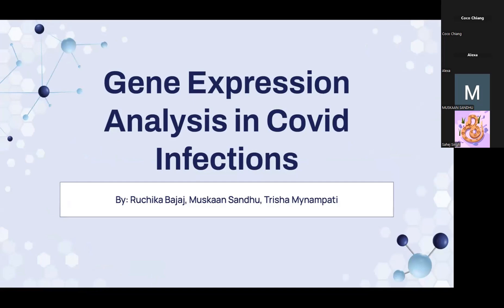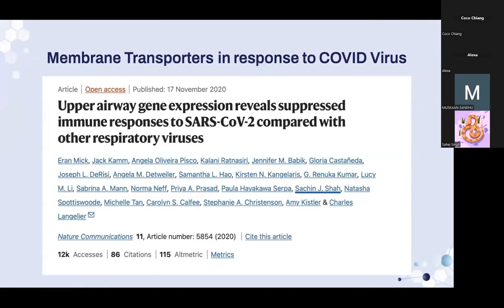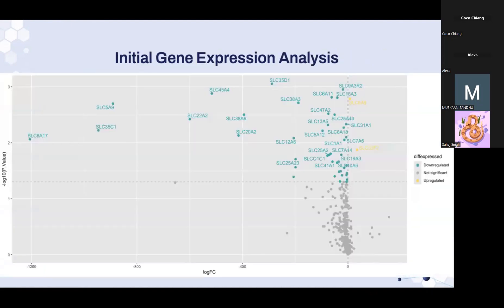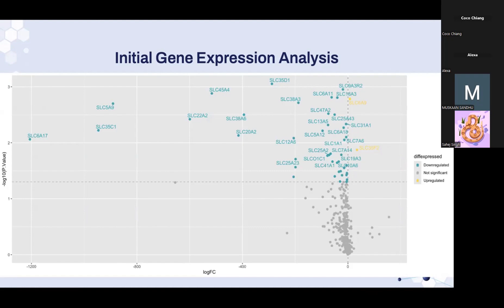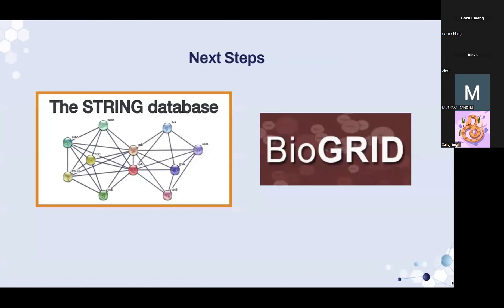QBI Hackathon Mixer Pitch: Muskaan